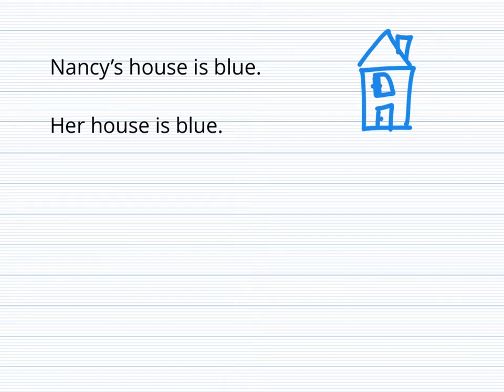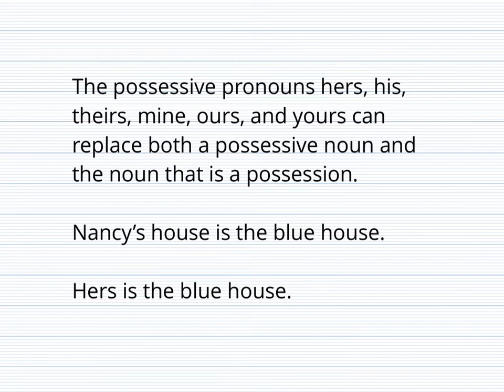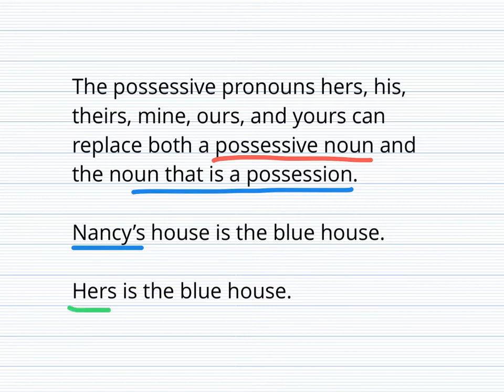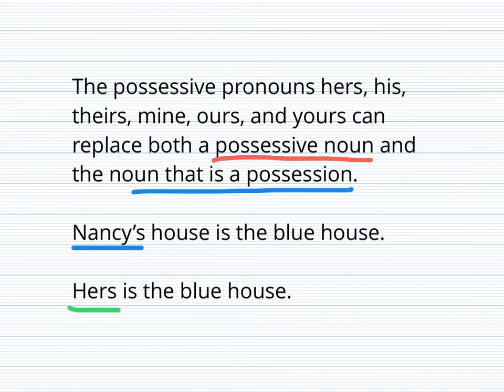lesson 26. Possessive Pronouns